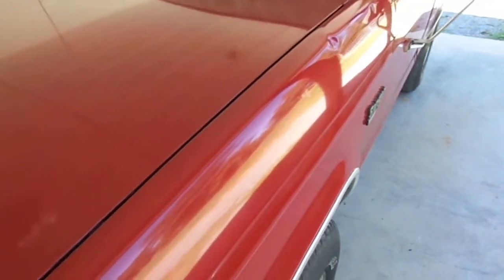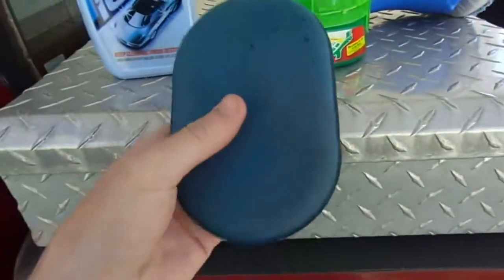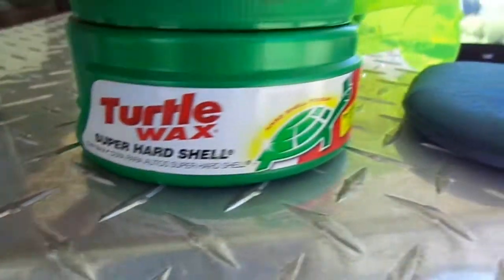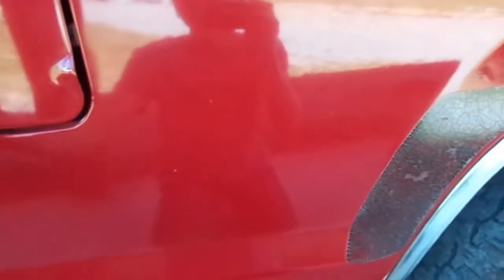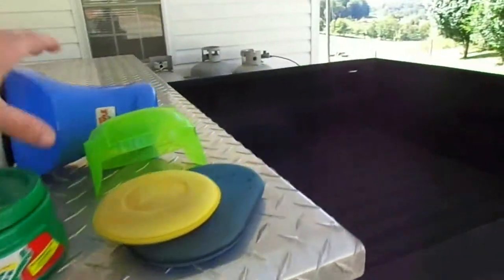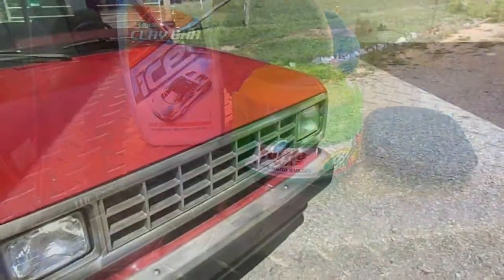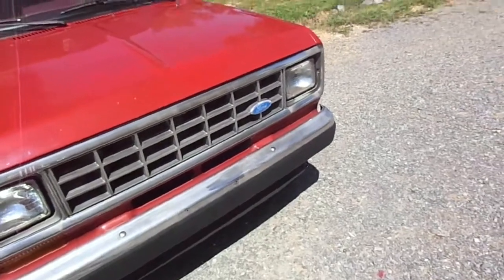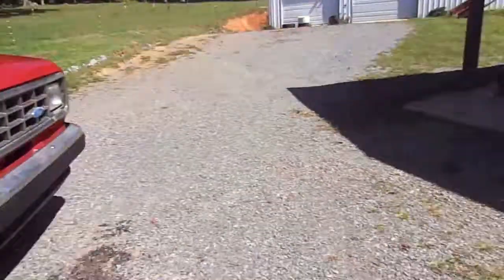How I waxed my truck and results! HD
The wax was pretty hard to get off and I'm sure there are other waxes that come off more easily, but not for the price. The liquid claybar is amazing and well worth a purchase, but DO NOT squirt directly onto the truck, use an applicator pad.